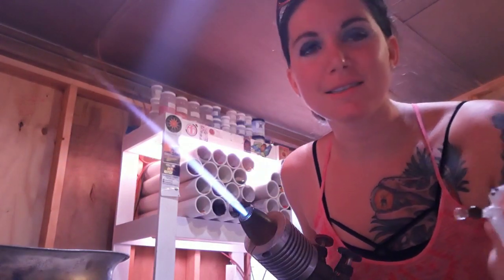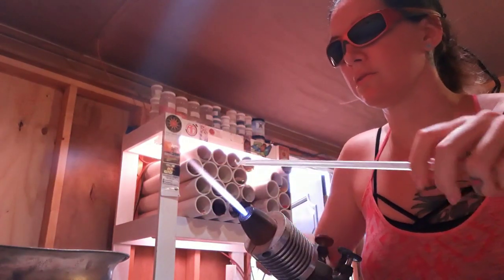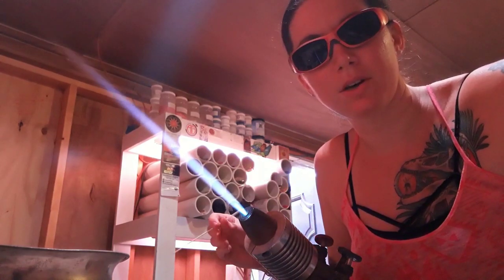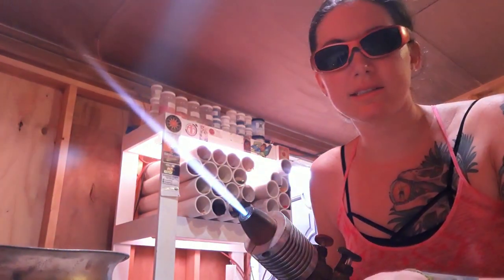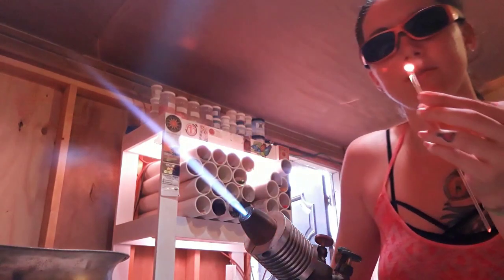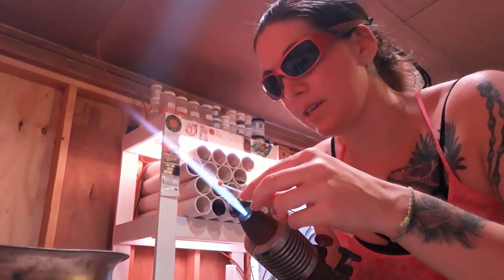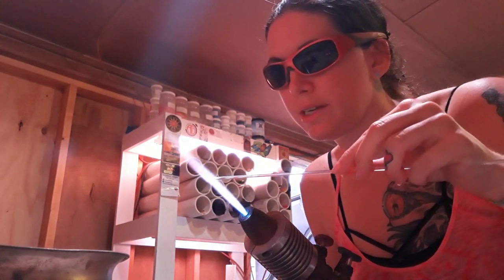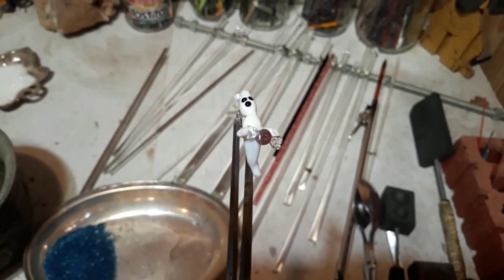How To Make A Glass Ghost Pendant by - Eve Bodovsky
How to make a super cute glass ghost pendant.  Step by step 😊 By my wife Eve.

Strike white
Jet black
Cherry blossom
3mm clear

If you would like to show your support for our work please vist our gallery 👇